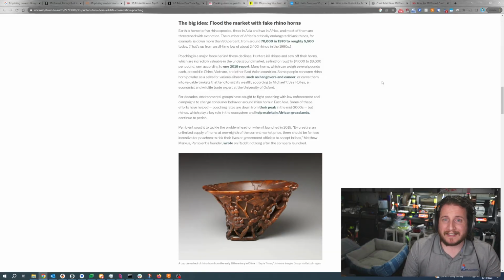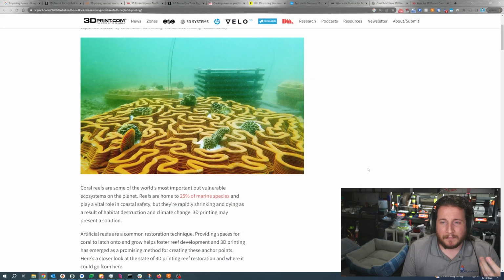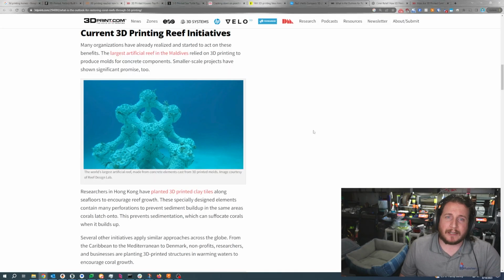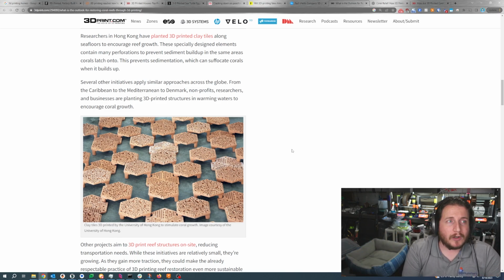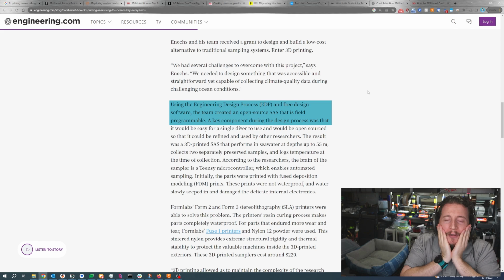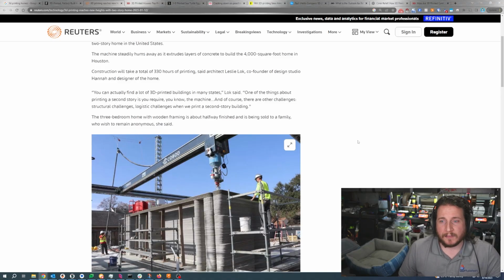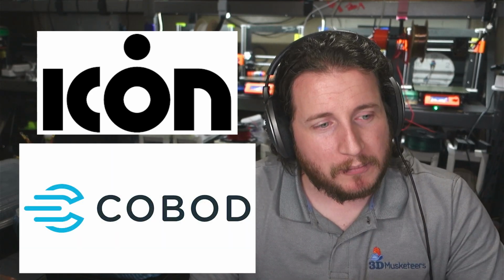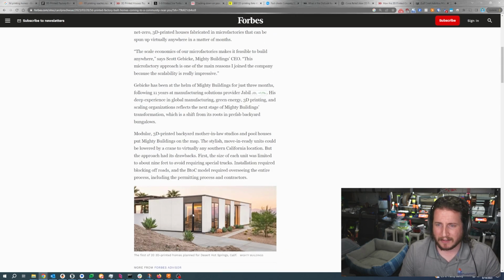3 AMAZING 3D Printed Projects! Rhinos, Reefs, and Real Estate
There’s lots to celebrate in the 3D printing industry today, so this week we wanted to bring your attention to some of the cooler projects happening in the world! 🤘 We’re talking rhino saving, coral preservation, and 3D printed houses! What are some of your favorite uses of 3D Printing??

Got something awesome you think we should talk about the next time we do a video like this?

Go check out the articles we pulled this info from!

0:00 Intro
0:41 Rhino Horns
5:29 Coral Reef Habitats
13:56 Houses (AKA Human Habitats)
19:38 Outro